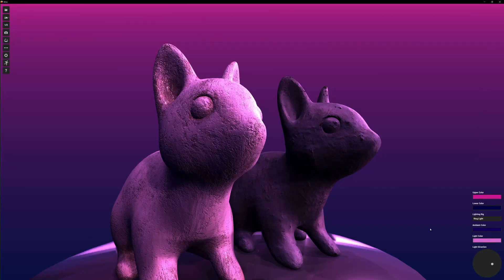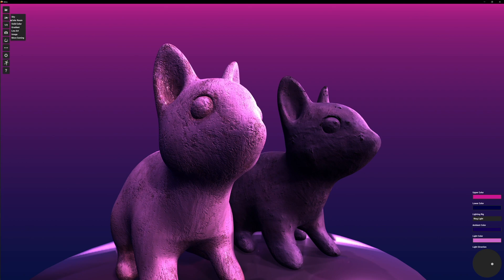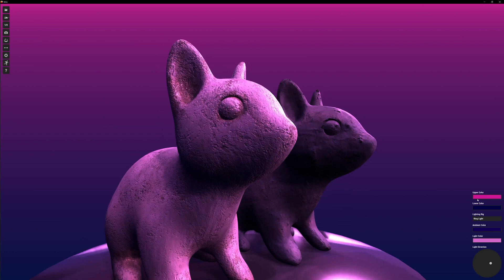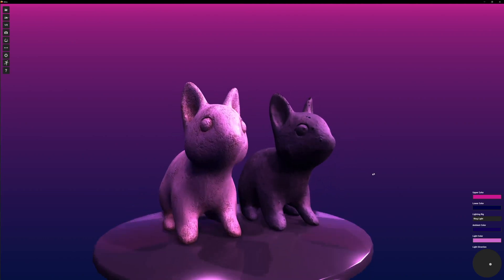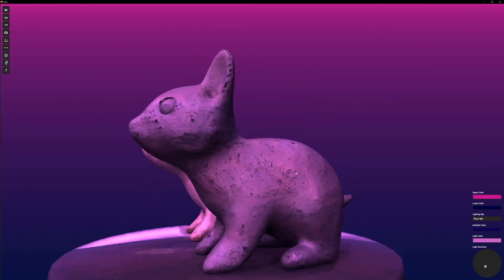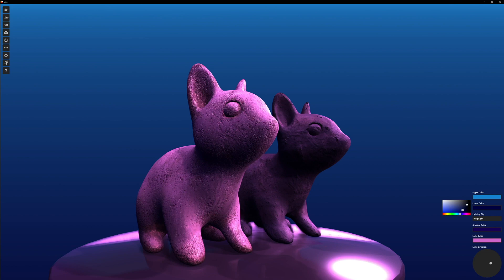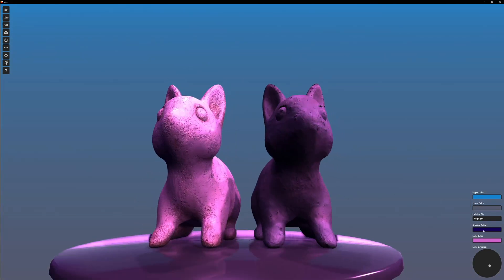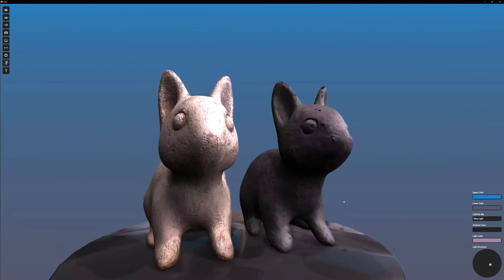Milo 2024.0 — Featuring a Powerful New Gradient Background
Milo 2024.0 is now available! This release adds a brand new Gradient background type. It’s perfect for those who want a little more control over their colors and composition, ideal for everything from subtle sky colors to dramatic transitions. Check it out in the backgrounds chooser!

(As always, this is a FREE update for anyone who purchased or upgraded their license from our site in the last year. to check your license.)

Milo is a new kind of real-time renderer and VR viewer, powered by the industry-leading Unreal Engine for hyper-realistic lighting, materials, and shadows for your 3D models. Currently in Early Access and rapidly developing, it's the ideal tool for product shots, game asset visualization, ArchViz/architectural walkthroughs, portfolio renders, VR previews, turntable gifs for social media, and instantly showing all your models off in the best light possible.

Silo (our software for speedy, intuitive 3D Modeling + UVs) and Milo are both standalone tools, but they work best together.